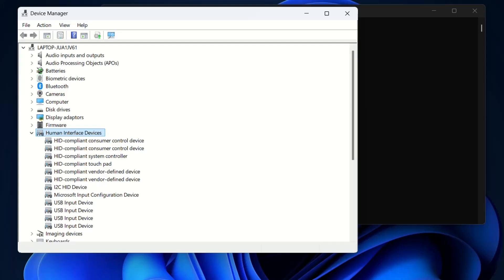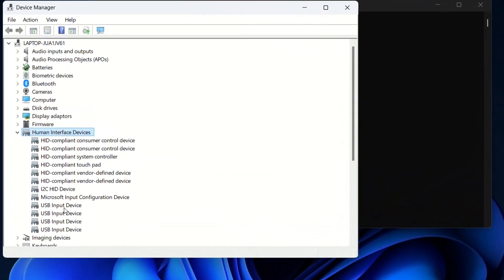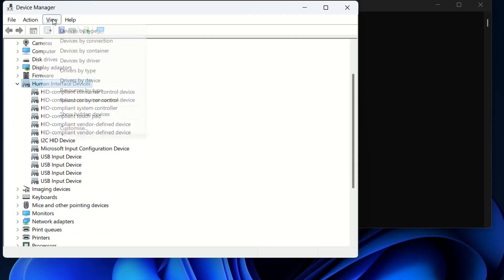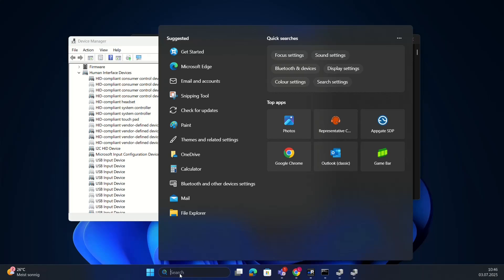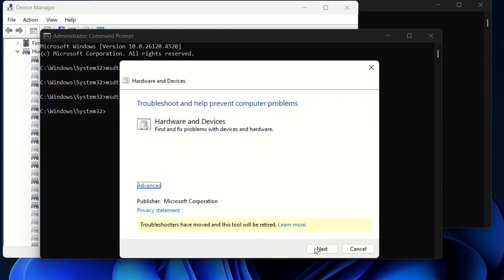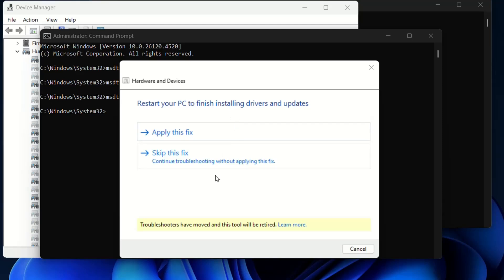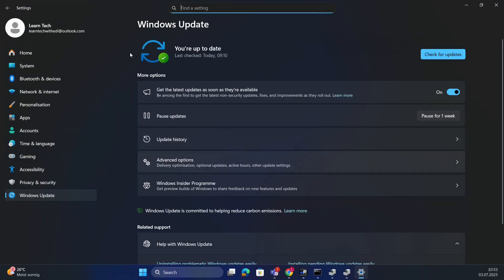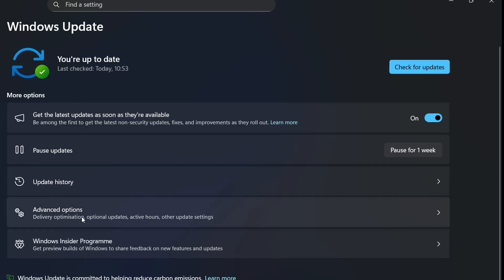How to FIX HID Compliant Touch Screen Driver is missing in Windows 10/11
On CMD apply this command: msdt.exe -id devicediagnostic